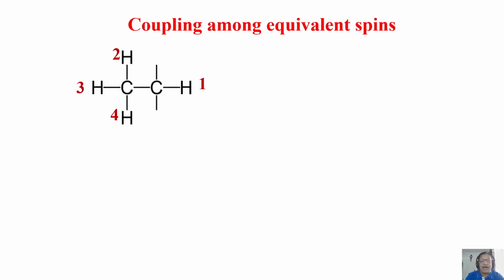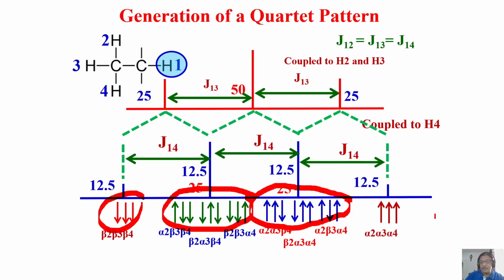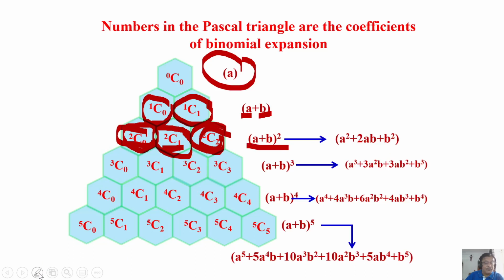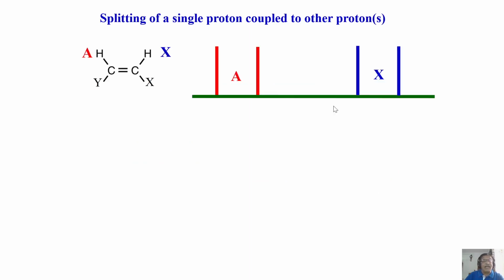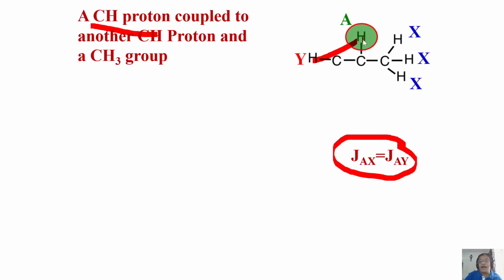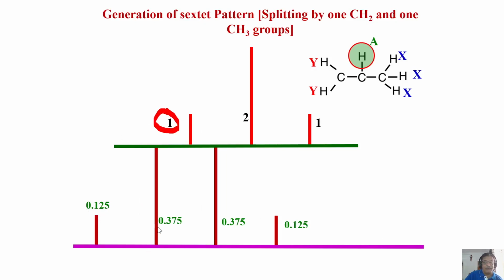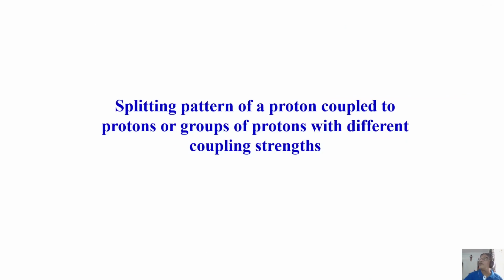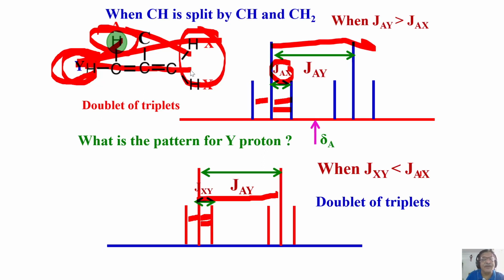25 Coupling among equivalent spins – 2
Quartet pattern, pascal triangle, generation of multiplets